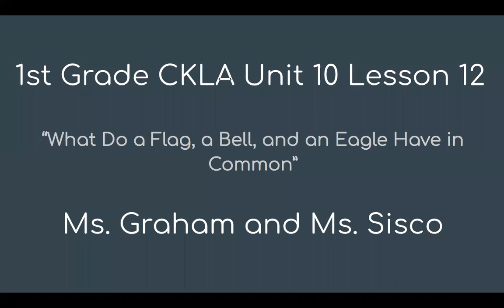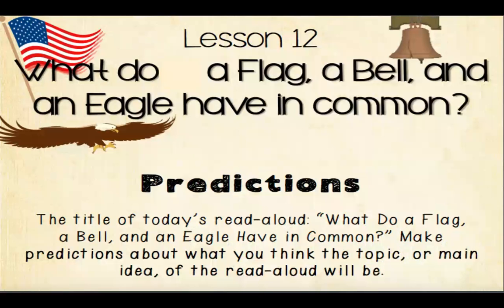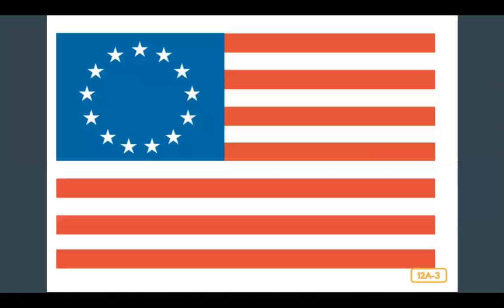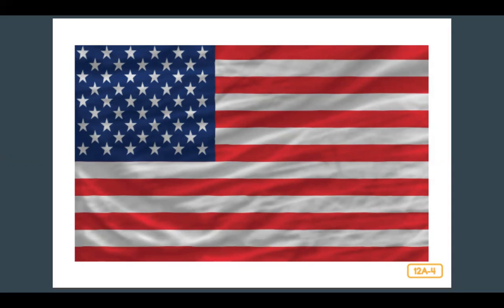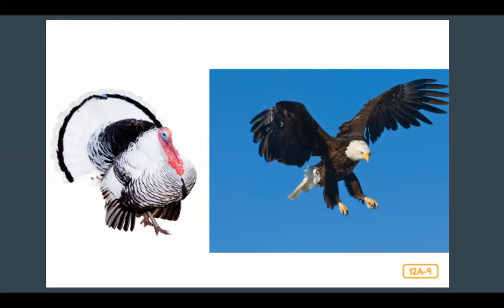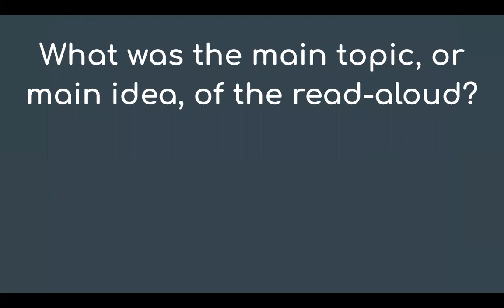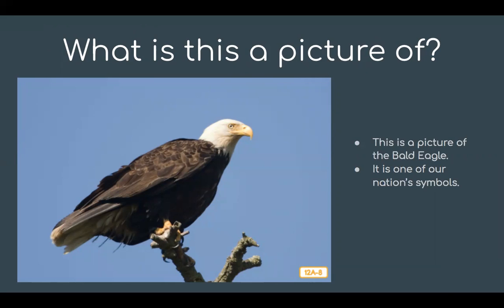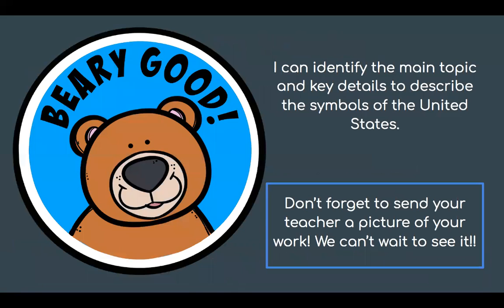1st Grade, ELA Lesson, Monday, May 4, 2020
This is an ELA lesson focused on main idea and key details. Please watch to the end to answer questions from the story.

***On Tuesday, please write 2-3 sentences explaining our nation's three symbols, include one interesting fact about each symbol. Add a drawing to your work when you're finished! Explain the drawing and writing to your parent and send a picture of your work to your teacher!

***Check back Wednesday for a new ELA video!

If you would like, please leave a comment on the video about where you might see one of these symbols from the story!